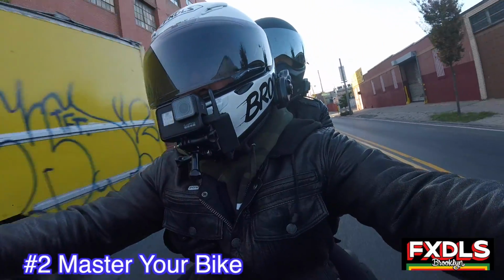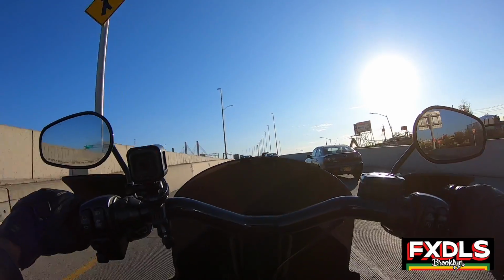Riding With A Passenger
2016 Low Rider S

Lucky Daves Lucky 13 Bars
Lucky Daves Seat
Fab 28 Peter Gunz Special Exhaust
S&S 585 Cams
Leatherpros V2 Retro Bags
HD Daymaker Headlamp
Custom Dynamics Dynamic Rings
Jagg Oil Cooler
Lucky Dave's Bar Bag
Ram Mount
Stock FXDL Full Fender
Legends Revo-A Rear Suspension 13'
Legends Front Suspension
Chain Conversion Kit (Rolling Thunder Special)
PBM Shift Linkage
PBM Derby Cover

Gear
Gerbing Jacket Liner (heated)
Gerbing Hero Gloves (heated)
First MFG Vendetta Jacket
First MFG Raider Jacket
First MFG "Bk Lowside"
First MFG Forscythe Canvas Shirt
First MFG Equalizer Jacket
Shoei RF-1200 (Paint By Doug Aldrich)
Reax Riding Jeans
Reax Tasker Gloves
Heatwave Visual Glasses
Dixxon Flannel

Safe Riding Y'all!